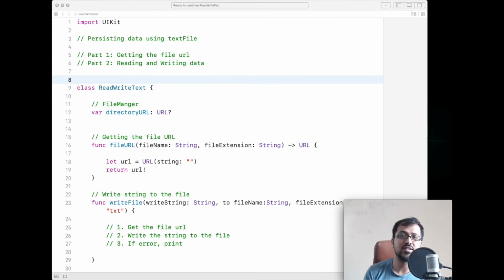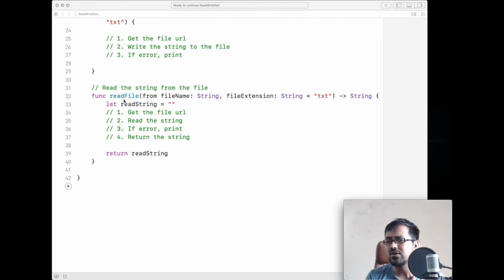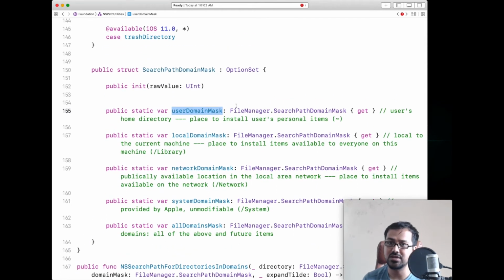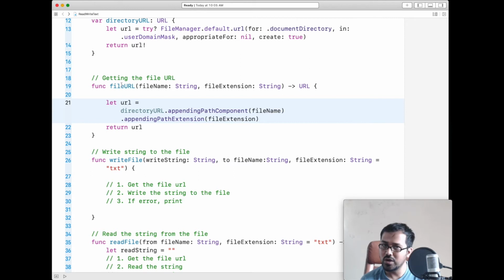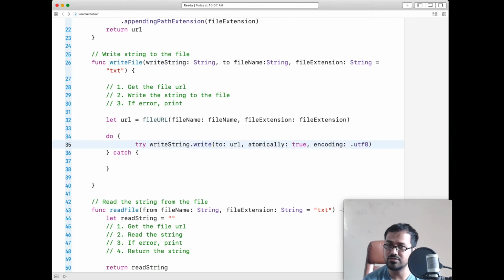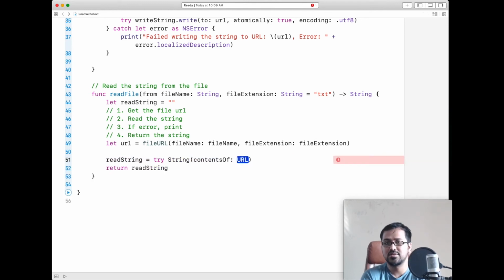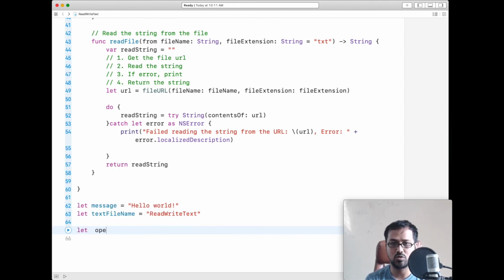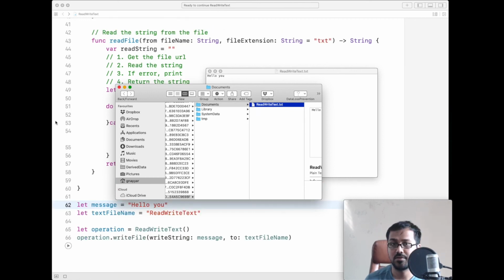E001 iOS Quickie - Read Write Text from the text file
In this tutorial, we would be working on one of the ways you can persist data. The video will outline the operation:
- Creating or finding the file URL (Document Directory )
- Writing and reading from the file at URL